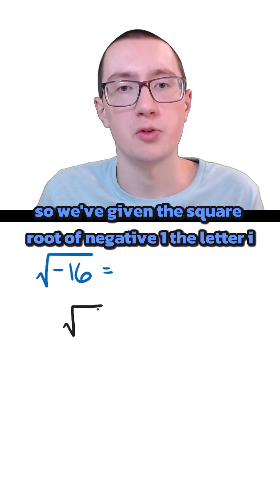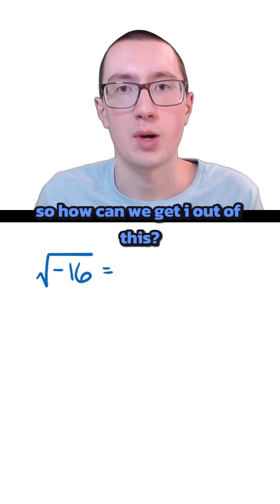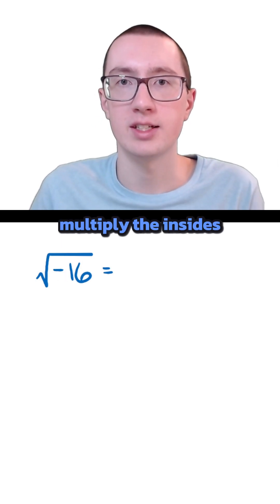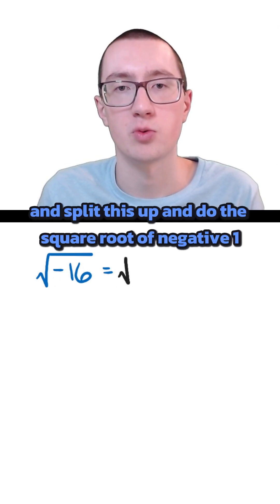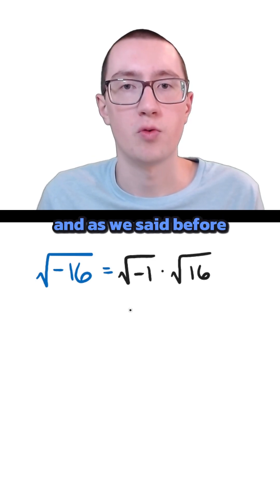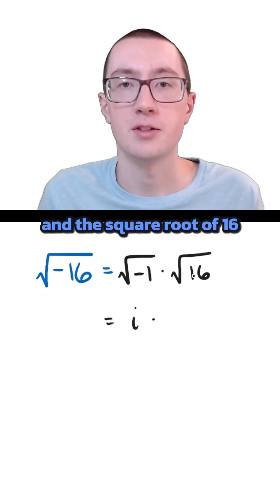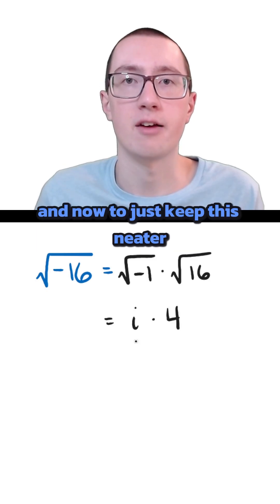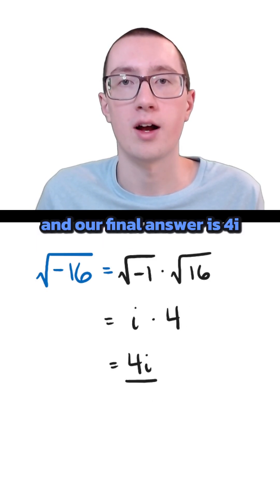Negative Square Roots Explained!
The square root of a negative number is normally impossible... but we can solve it anyway using imaginary numbers!